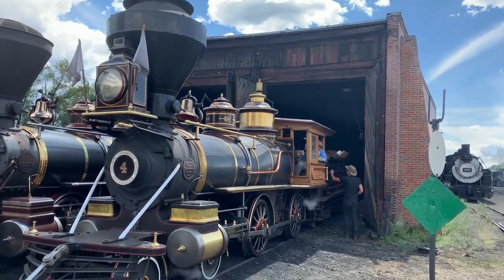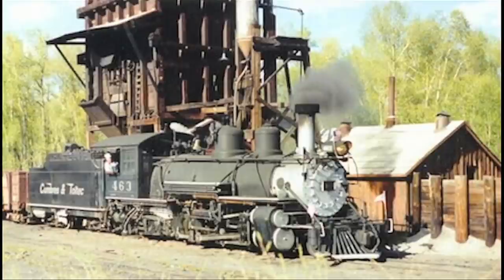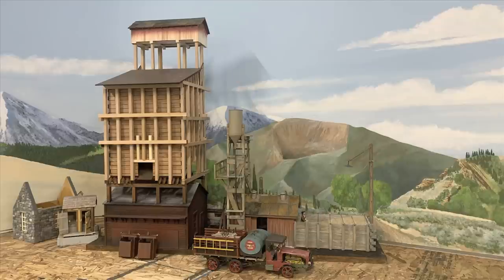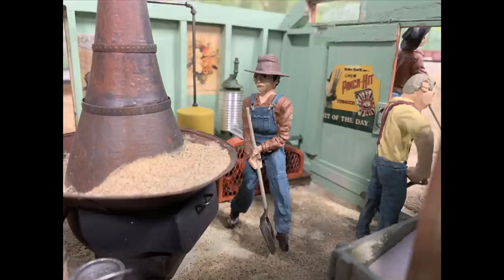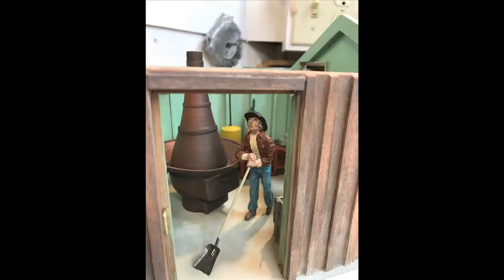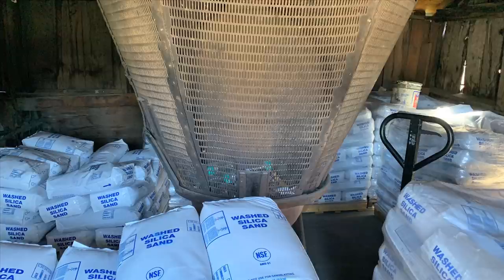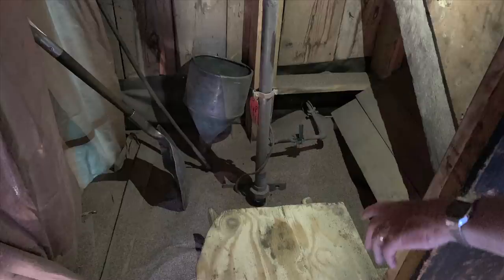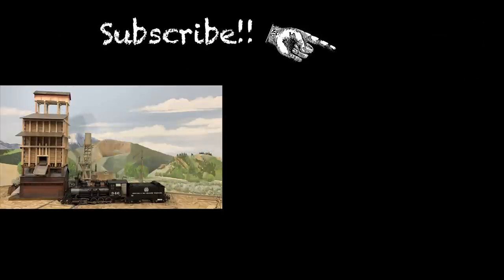Steam Locomotive Sand House - Chama New Mexico - Gathering of Victorian Locomotives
Take a "deep dive" into the locomotive sand house at Chama New Mexico. While we were at the "Gathering of Victorian Locomotives" in 2021 Pat Maufrais from the Friens of the Cumbres and Toltec gave us a tour of the sand house!

Steve Strebel (friend and great modeler) built a 1:20.3 model of the Chama sand house for our locomotive shops. We are building the Chama coaling tower and a Denver and Rio Grande Western narrow gauge railroad. We already did a "deep dive" video into the coaling tower, and now the sand house.

We could not find any information on the inside of the sand house, so Steve followed standard practices for the workings inside the sand house. As it happened, we got a bunch of things right, a few things wrong.

So, how does a sand house work? Steam locomotives, well ALL locomotives use sand for traction. Steel wheels on steel rails produce little friction, which is why trains can haul such massive loads, but they also produce little traction. So to help prevent wheel slip sand is applied to the rails just ahead of the drive wheels when needed. Steam locomotives carry sand in the sand dome, or domes as many have two or even three sand domes, and the sand for both steam and diesel locomotives is loaded from a "sand house".

On many railroads, including the Denver and Rio Grande Western Narrow Gauge sand was delivered in open-top from bottom gondolas. Then dumped into large open air sand bins. So the sand was wet and full of debris and needed to be cleaned and dried before it was loaded into the sand domes on the locomotives.

Two ways this was done, and we didn't know which was used at Chama. In the first system, wet sand was shoveled onto the floor of the sand house. It was then shoveled into a tray surrounding a large coal stove. From there the warm dry sand was screened into buckets and dumped into a bin where compressed air blew it into an overhead holding tank where it could be "drained" into the locomotives. We assumed this was the system used at Chama. Nope...

In the other system, the wet sand for the outside bin is shoveled into buckets and the buckets are dumped into a screened bin surrounding the large coal stove. As the sand drys, it falls through the screen onto the floor. From the floor, it is shoveled into the big where compressed air lifts it to the overhead tank. The D and RGW used a bin in the floor to hold the sand that was being blown up to the holding tank. The downside of this system is the heavy wet buckets need to be lifted about seven feet up to the edge of the heating screen. Hundreds of buckets each about 20 pounds. The advantage was the warm dry sand on the floor made it a great place to grab a nap!

We assumed that the sand house needed an air compressor to blow the sand up to the holding tank. But at Chama, they use air from the air brakes on the steam locomotives to blow the sand up to the tank! They have a long hose with a "glad hand" to connect to the locomotive. HOWEVER, I found an old photo that shows the air for both the sand house AND the coating tower coming from inside the sand house. An air line crosses between the structures, as does an electrical conduit on wood beams about ten feet above the ground. SO... there was a compressor in there! Steve build a GREAT compressor for the sand house and it turns out to be correct before about 1970...